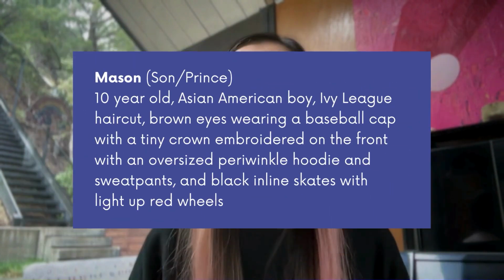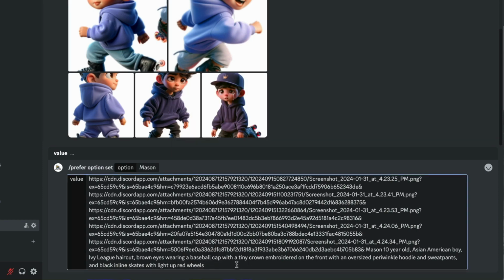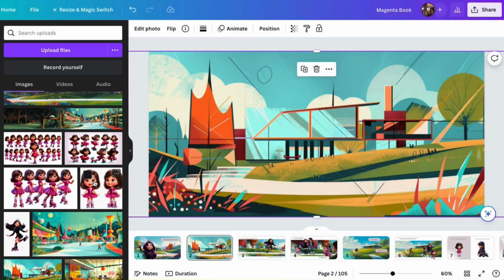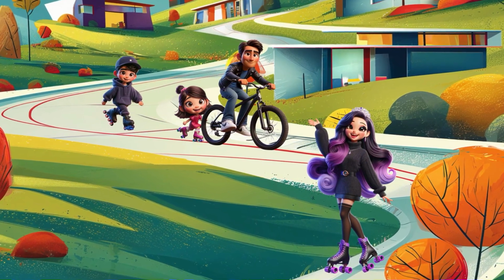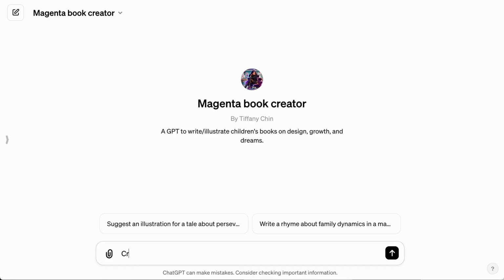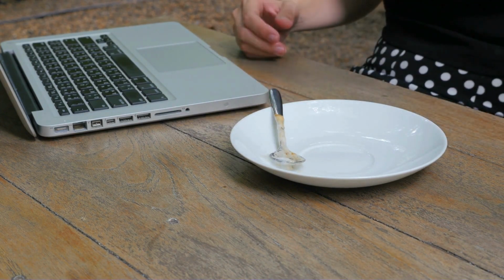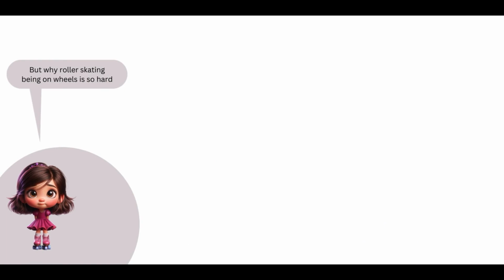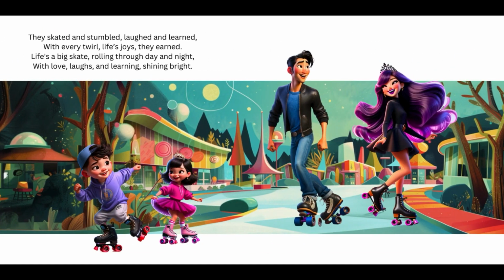Does AI Have a Place in Creative Storytelling? Magenta's Balled Update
Join Tiffany on a fascinating journey into the world of AI-enhanced storytelling with "Magenta's Ballad". Dive deep into the creative process behind bringing a fairy tale to life using tools like ChatGPT, DALL·E, Midjourney, Canva, and Adobe Premiere Pro.

Link to get your own copy of The Ballad of Magenta

Key Timestamps:
00:00 Introduction to AI and Creativity
00:51 Character Creation with ChatGPT
02:05 Enhancing Characters in MidJourney
04:25 Background Creation Techniques
05:11 Designing with Canva
07:11 Building a Custom GPT for Storytelling
10:40 Reading from Magenta's Ballad
14:40 The Potential of AI in Creative Workflows

Equipment Used:
MacBook Air M2 16GB RAM
Rode videoMic GO II
ULANZI Phone Tripod Mount 2 Cold Shoes